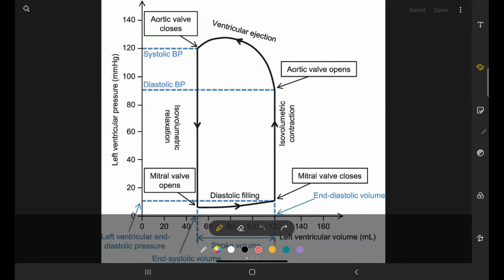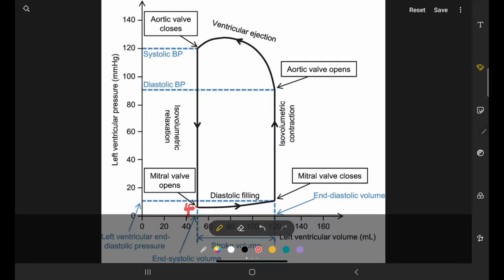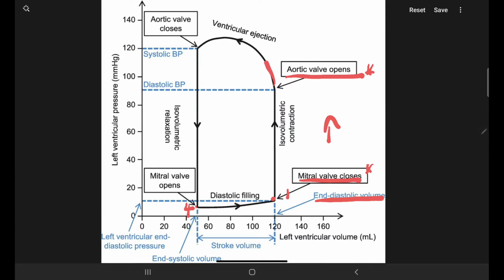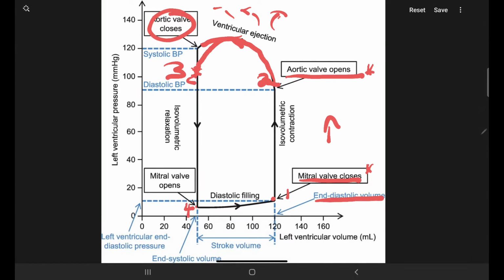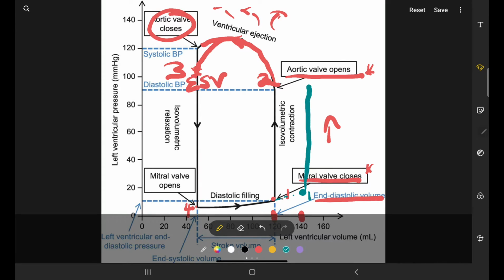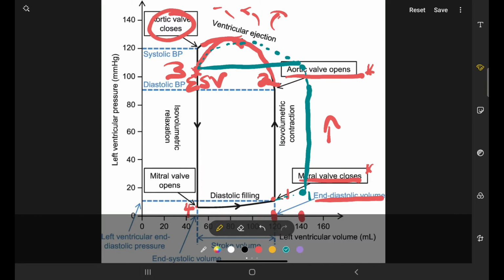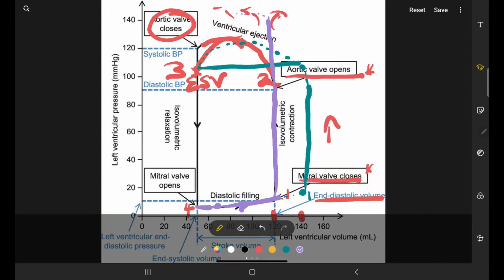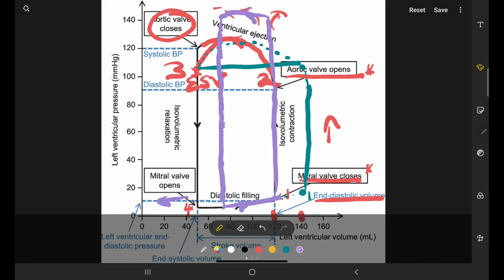Pressure volume loops